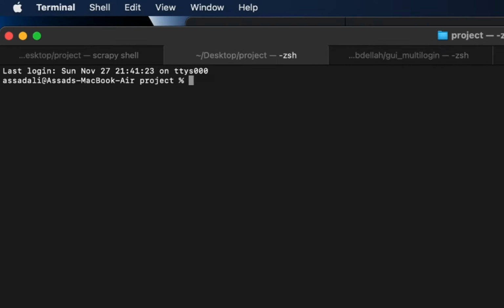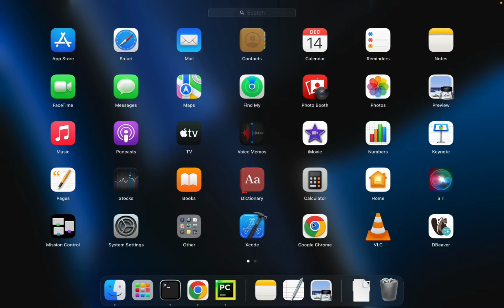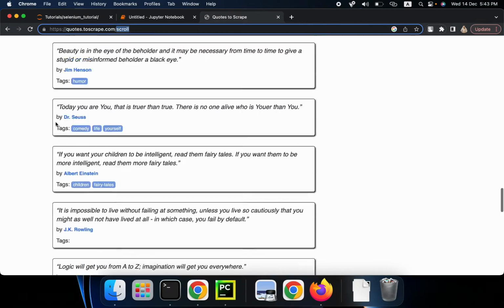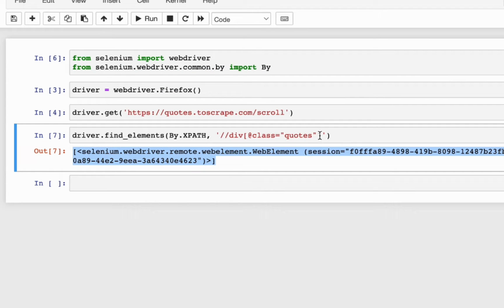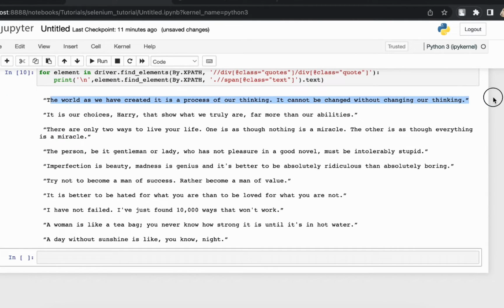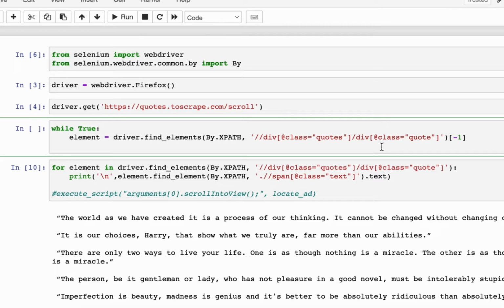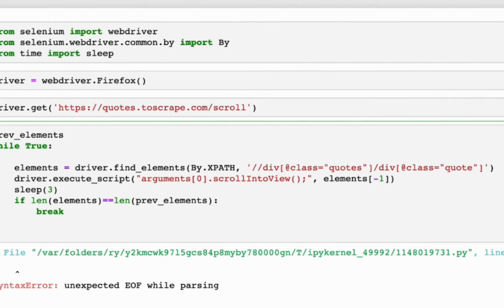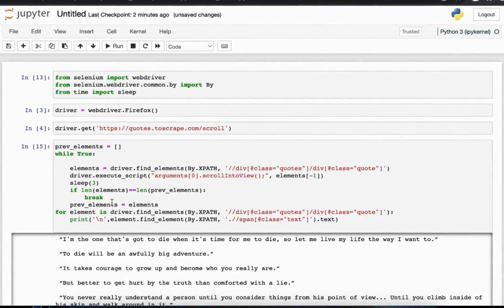Automate Web Scraping with Selenium & Jupyter Notebook | Tutorial & Examples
Learn how to automate web scraping using Selenium and Jupyter Notebook. Gain an in-depth understanding of the automation process and how to apply it to real-world scenarios. Get hands-on experience with practical examples and tips to create efficient automation scripts.